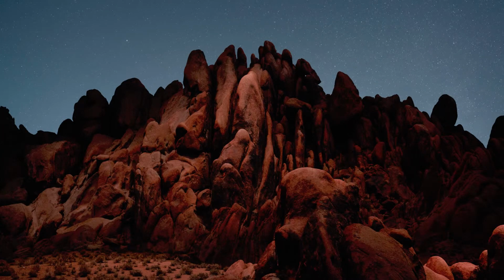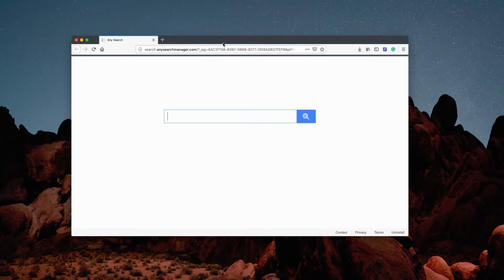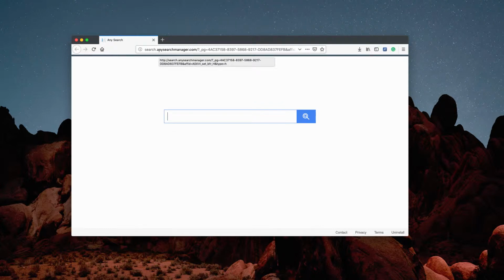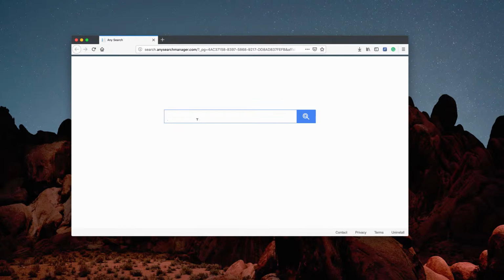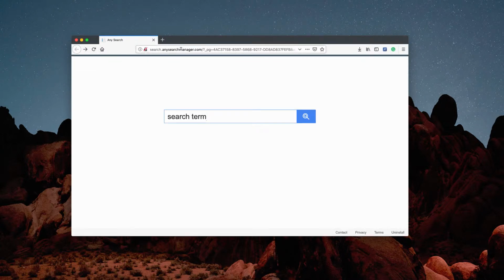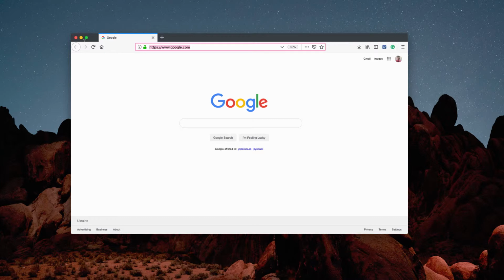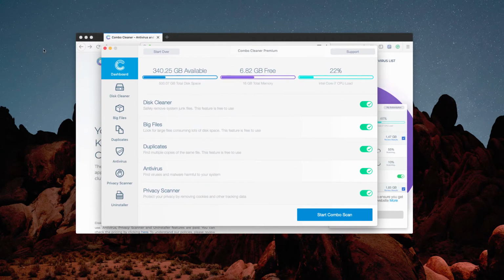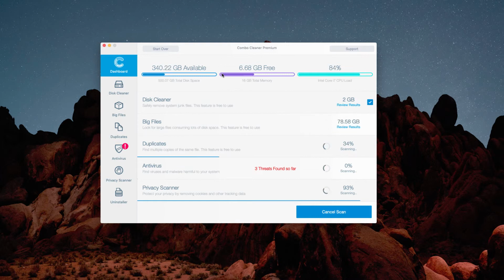Search.anysearchmanager.com removal instructions (Mac).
Search.anysearchmanager.com hijacker attacks Mac browsers only. Follow this video guide explaining how to fix the issue manually and for free, or you may scan your Mac with Combo Cleaner via the official